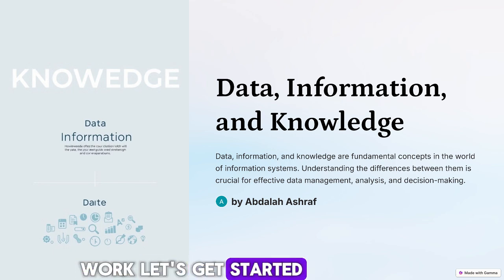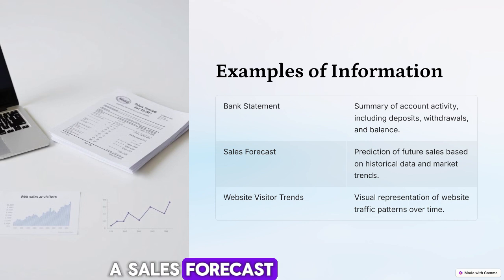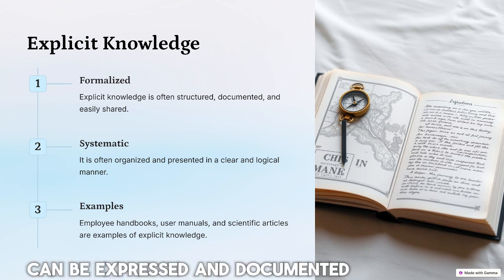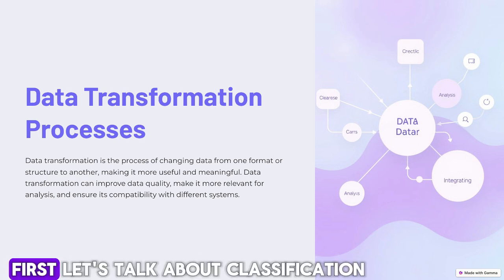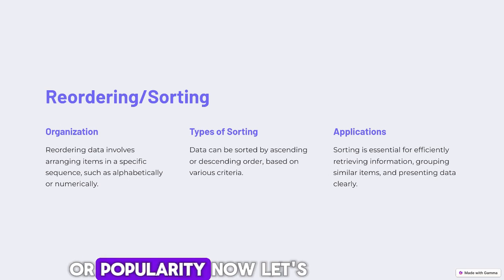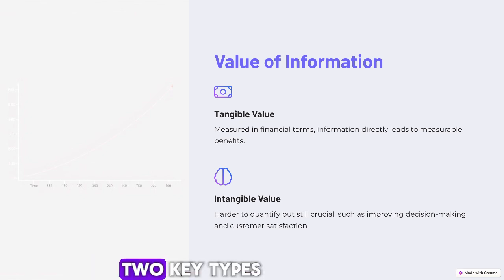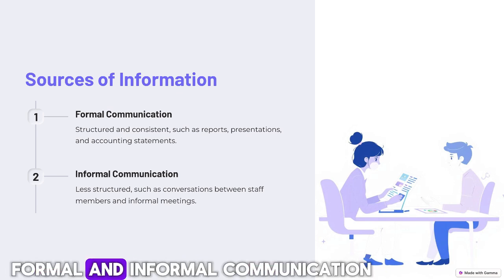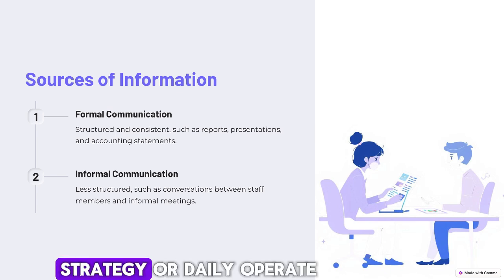basic concepts of business information(IT)